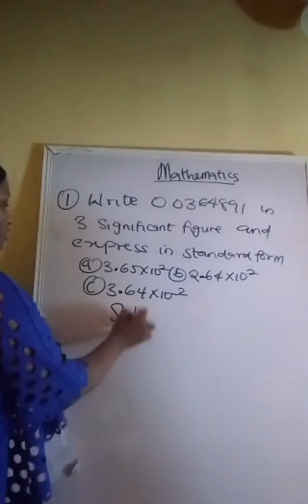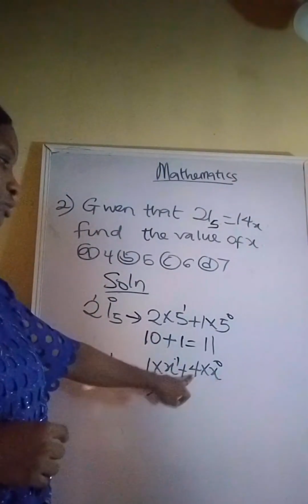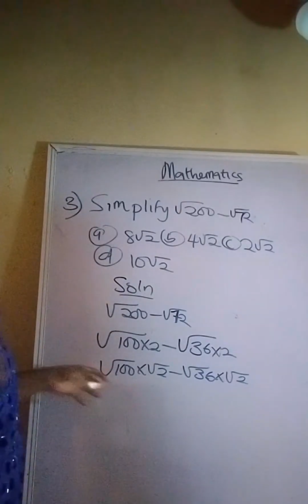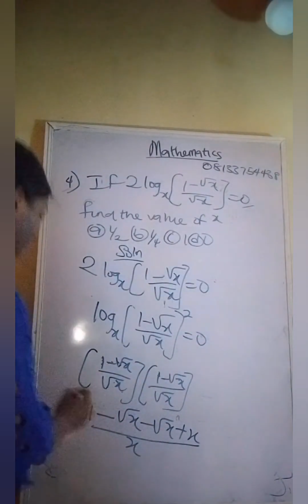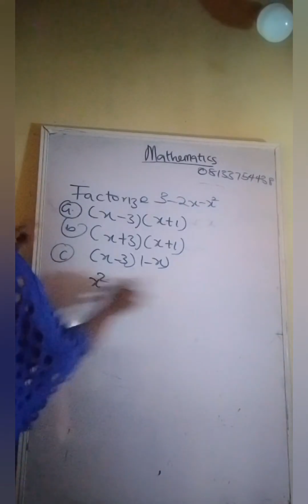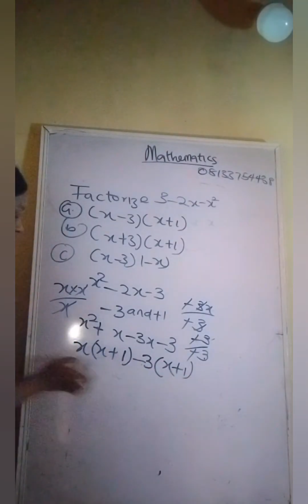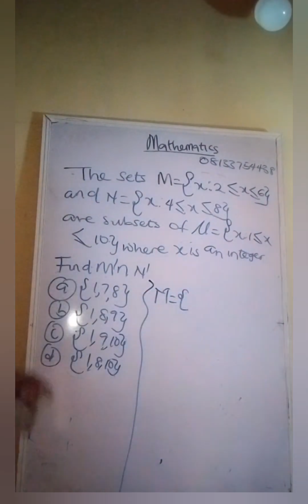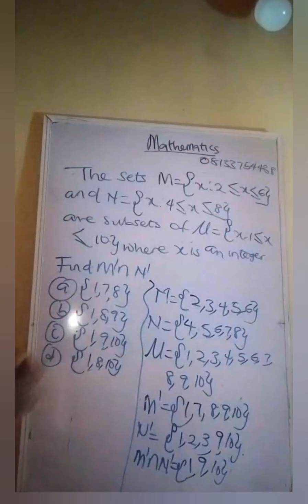Mathematics(Waec 2025) obj pt. 1